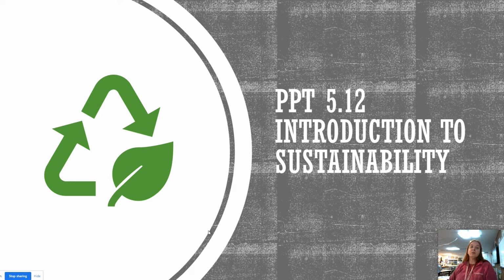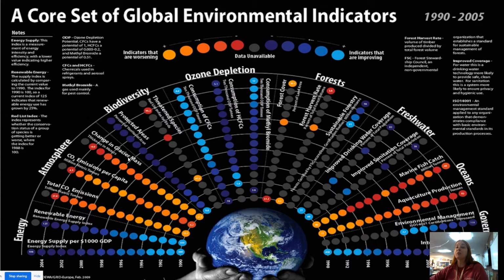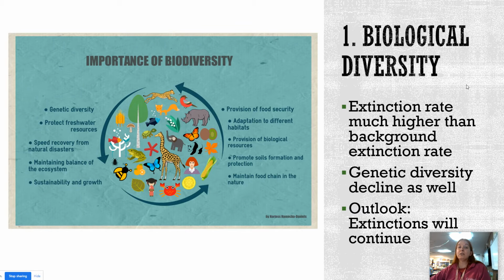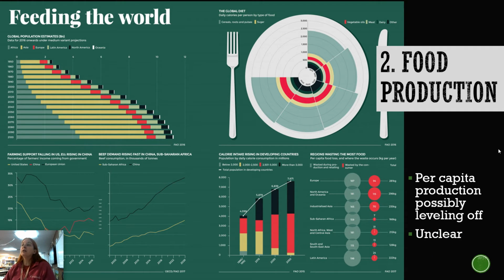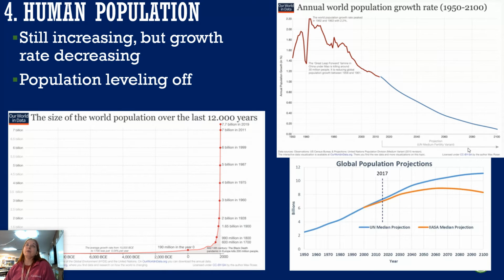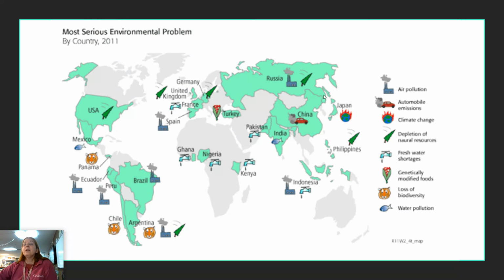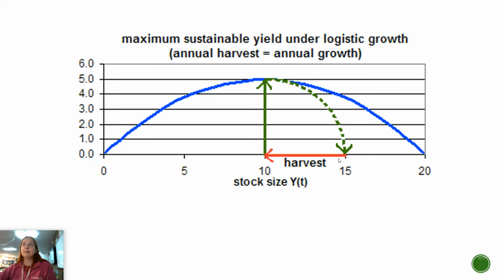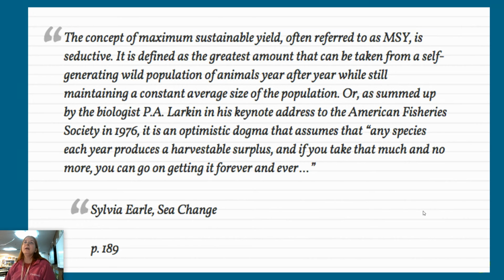APES notes - Unit 5, section 12 - Sustainability